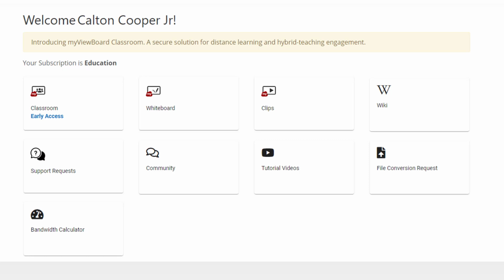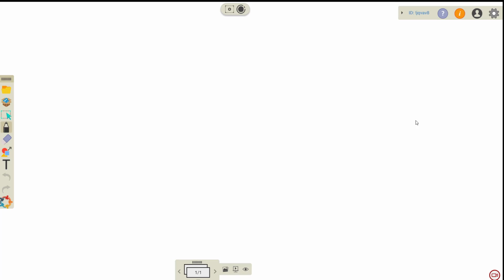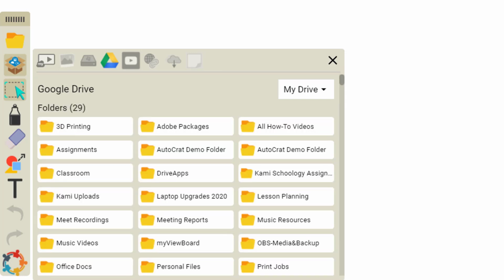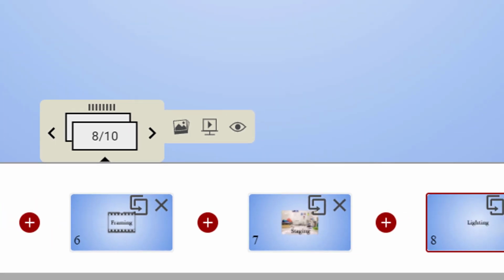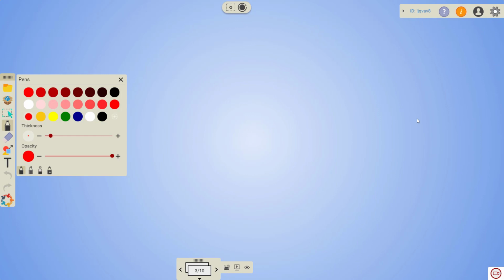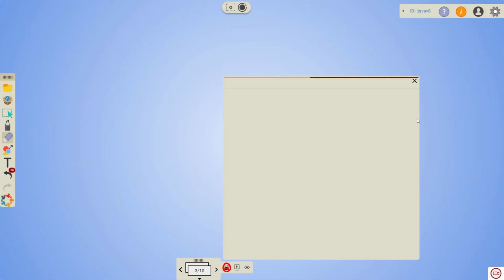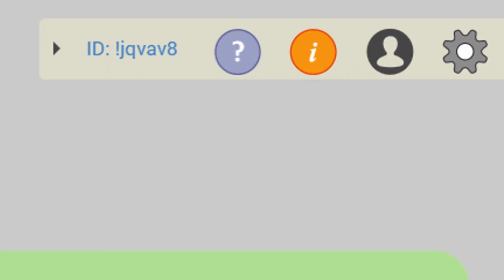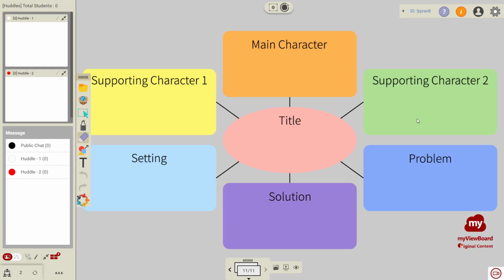MyViewboard - Classroom (Early Access)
Intro to MyViewboard.com - Classroom (Early Access)